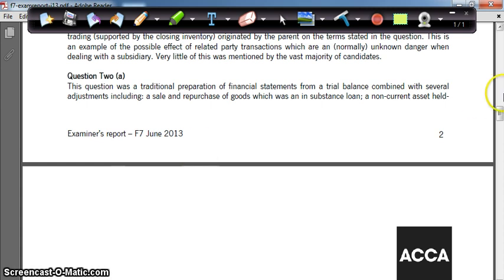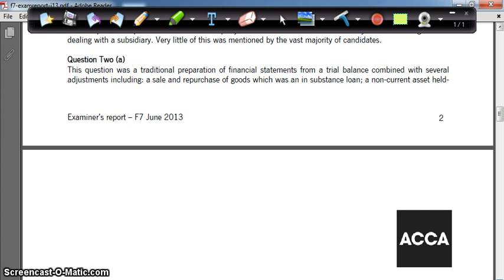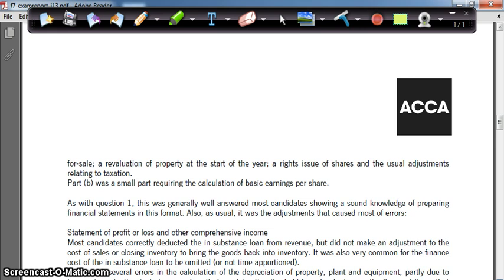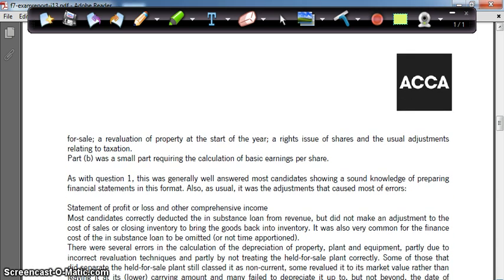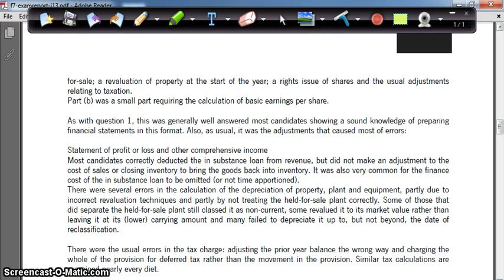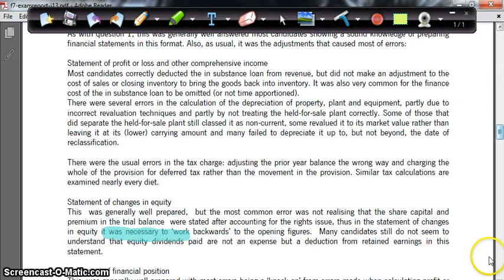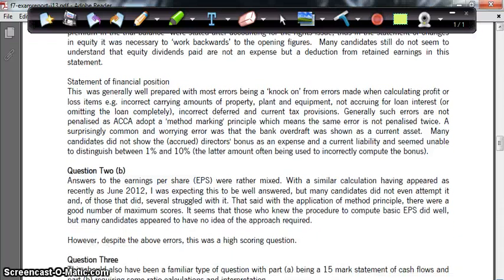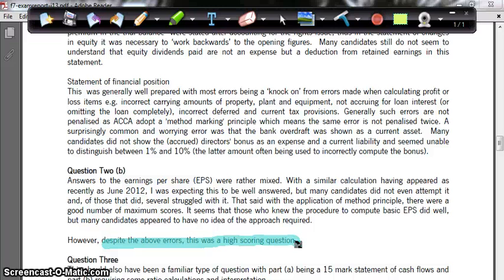Examiners report Q2